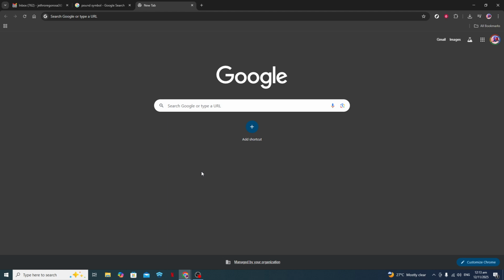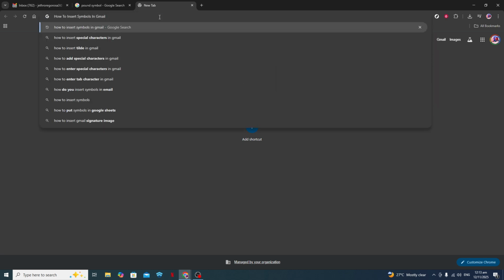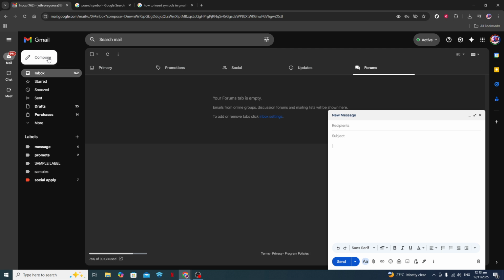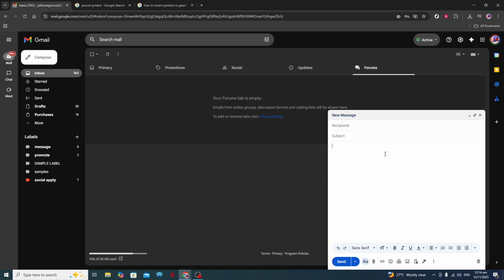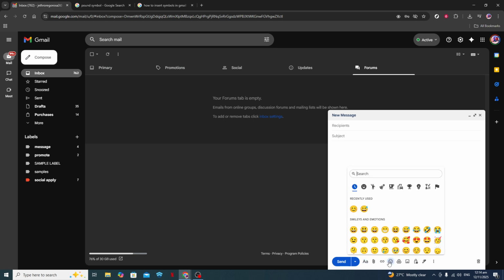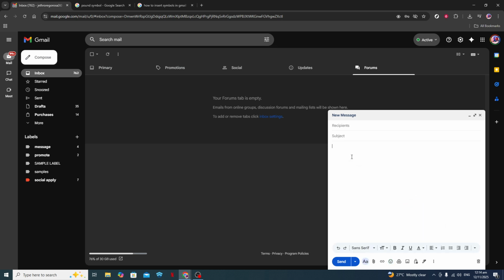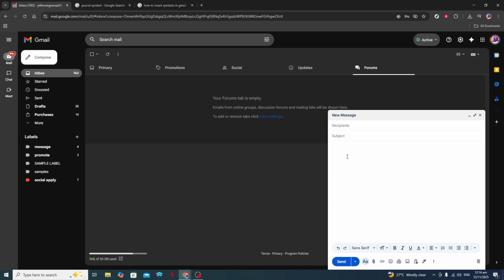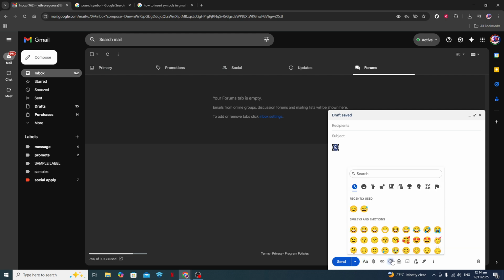How To Insert Symbols In Gmail [2025 Guide]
In today's video we cover: insert symbols, Gmail tips, Gmail symbols, email symbols, how to insert symbols, Gmail tutorial, email formatting, special characters in Gmail, Gmail tricks, symbols in emails, typing symbols in Gmail, Gmail tips and tricks, email symbols guide, insert special characters, Gmail shortcuts, using symbols in Gmail, Gmail for beginners, email productivity, text formatting in Gmail

-Google Drive
-Google Meets
-Google Sheets
-Google Chrome
-Google Forms
-Google Gmail